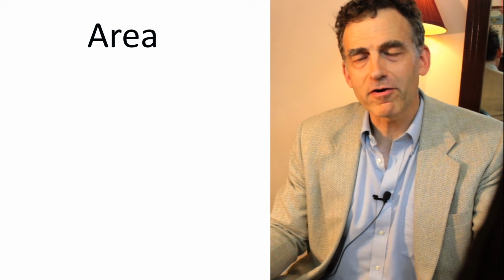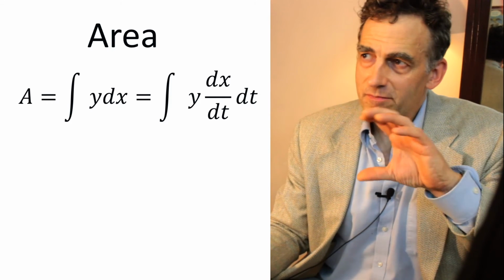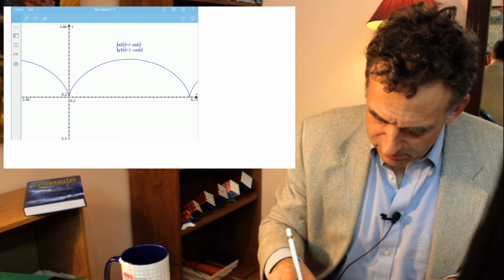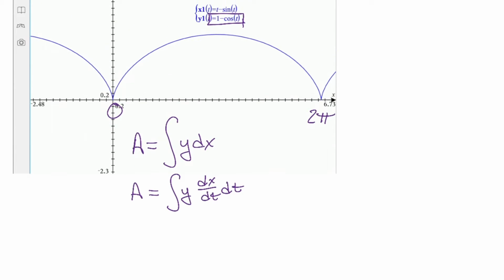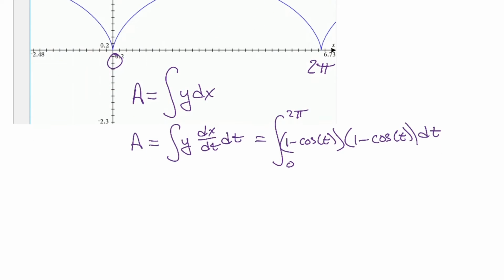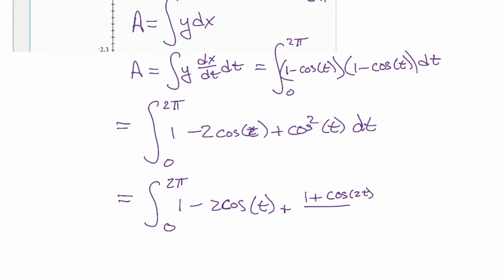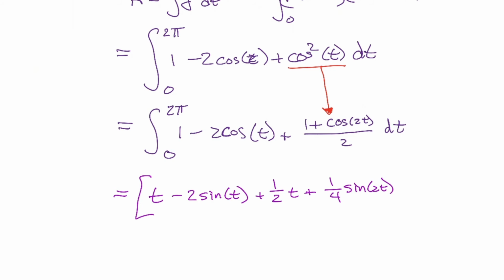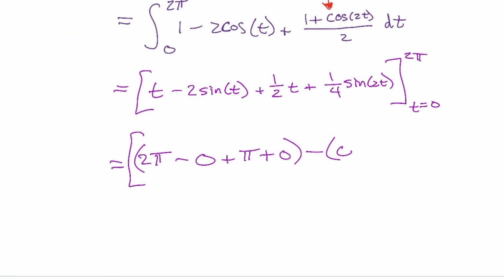MultiCalc 10.2 areas in parametric